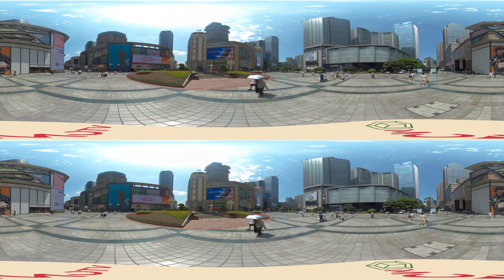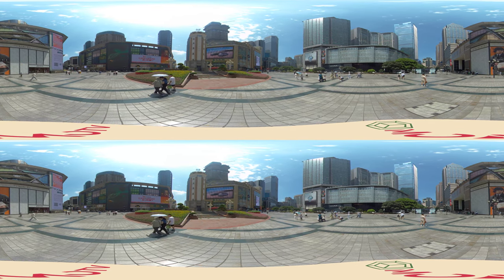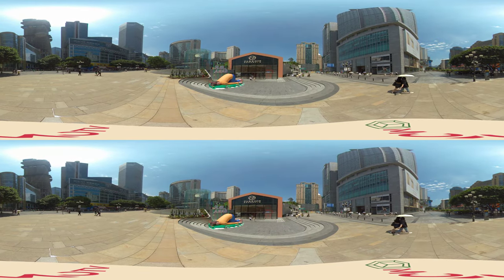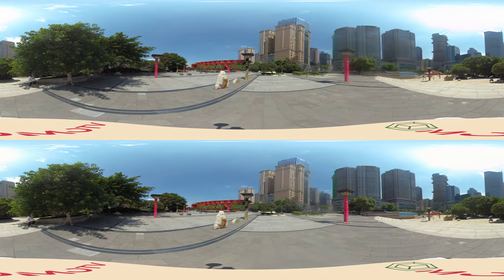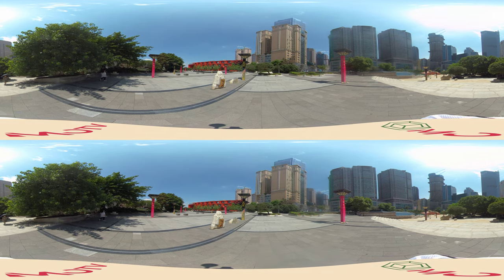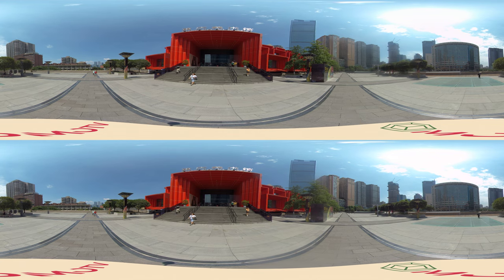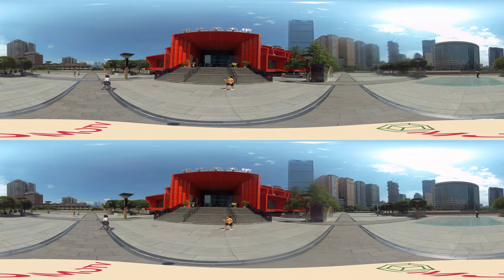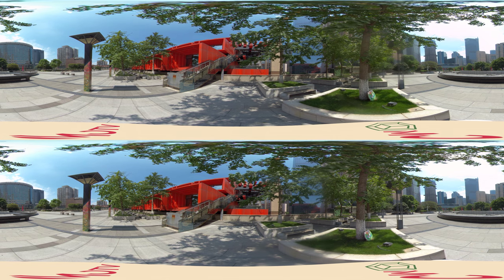VR walk in Chongqing China-Iconic Community -Liberation Monument -中国重庆解放碑 8K 3D @360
Welcome to MoMoTV VR Channel – " The World In Your Eyes". MoMoTV focus on 3D panoramic videos, VR travel videos, 360 VR tour. Our vision is to provide you with high quality videos on YouTube, such as 8K, 6K, 5K, 360 VR, that will allow you to see the beauty of the world's cities, people's lifestyles, and deliver love at the lowest possible cost. Please wear VR headset before viewing. We hope our 360 VR videos will bring you a good VR traveling experience!

About this video:
Where is Chongqing City? It's located in southwest of China. It is the only mountain city in China, also known as Little Hong Kong which because of beautiful night view of city. Now Chongqing is the most popular tourist city in China.
Chongqing population of 2024 is now estimated at 17,773,923. Chongqing City is the only mountainous city in China with a very unique night view. People there love to eat Sichuan spice food, such as Chongqing hot pot, Chongqing noodles, Chongqing chicken and other food.
Jiefangbei is one of the symbols of Chongqing and one of the must-see attractions when traveling to Chongqing, China.
It is the only national monument in the whole of China commemorating the victory of the Chinese people in the War of Resistance against Japan. The neighborhood is now the busiest place in Chongqing, transformed into the Jiefangbei Central Business District.

Channel Video Updates: Every Friday Night 8PM PT

Day to Night VR Timelapse in Pier 14 San Francisco - timelapse vr sanfrancisco #360

VR Walk in San Francisco's most beautiful skyline-Coit Tower-Let's go inside -in 8K 3D VR @360

VR Walk in North Beach, San Francisco -the oldest and iconic neighborhood 6K 3D VR in 360

VR in Lion Dancing Shows- 2024 Chinese Lunar New Year -Year of Dragon 龙年元宵舞狮表演 in 8K 3D VR

VR Walk in China's First Mountain City-ChongQing - Long Men Hao Old Town in 8K 3D VR

ChongQing China in VR - DanZiShi Old Town in 8K 3D VR, 360° 中国重庆弹子石老街VR